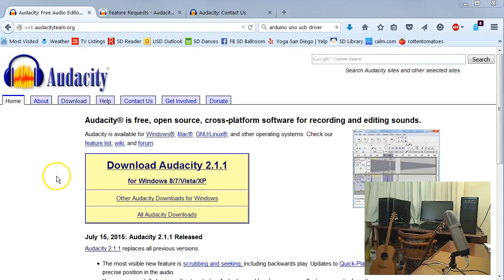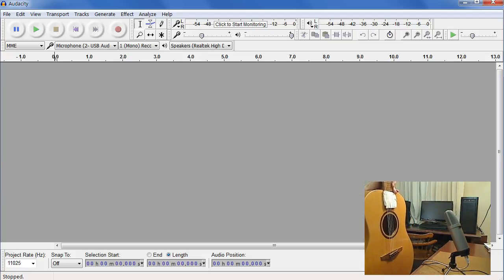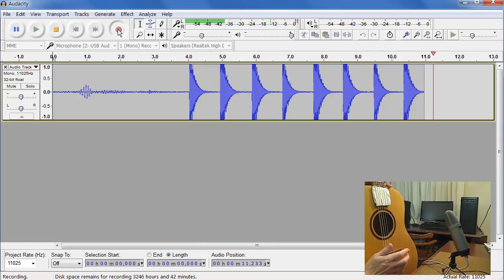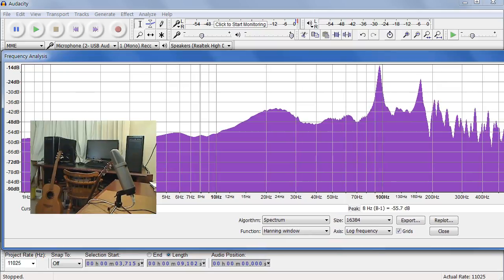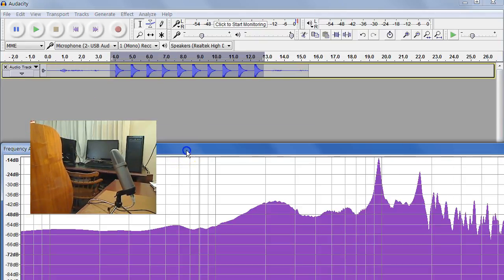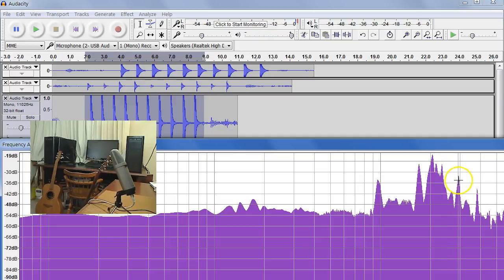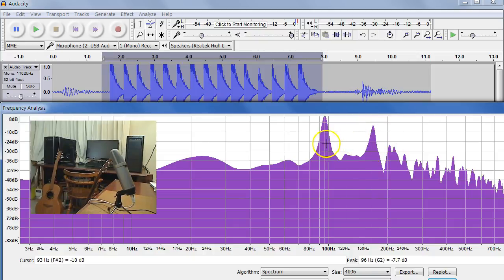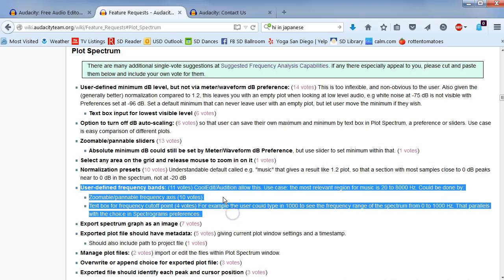Tap Testing of Acoustic Guitar Body using Audacity, Part 1